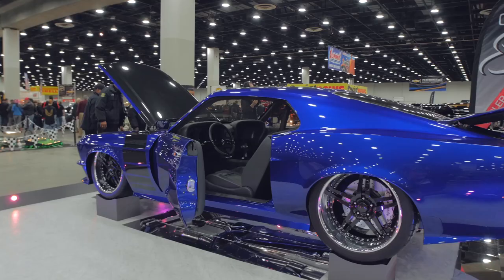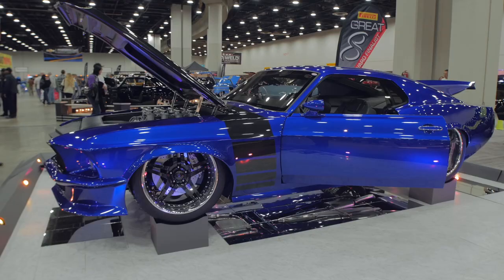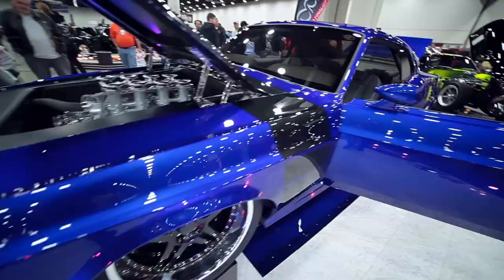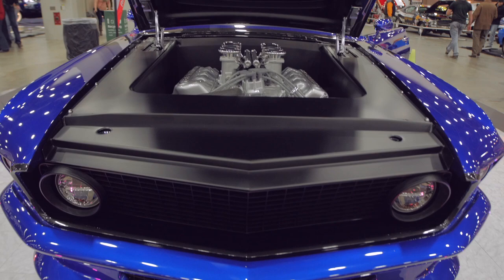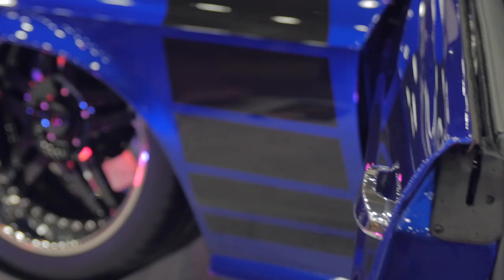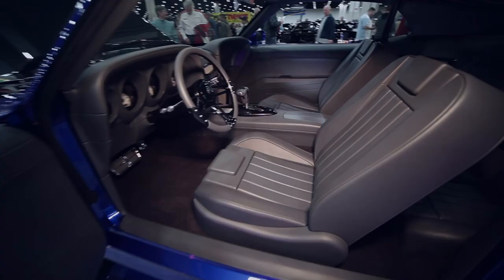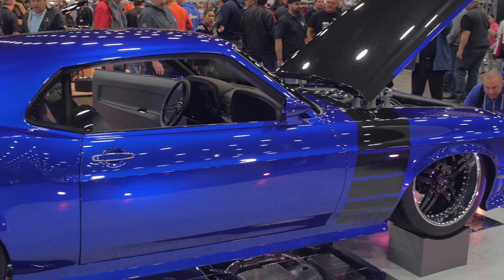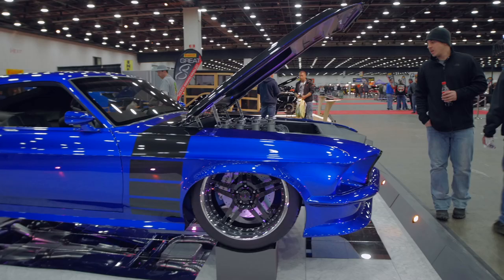Detroit Autorama: '69 Ford Mustang - GAP Racing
Tim Palazzolo from GAP Racing talks about building 'Stampede', a Great 8 Ridler Award Finalist at the 2015 Detroit Autorama. The '69 Mustang features an intense, "Super Blue" color custom mixed by Randy Borcherding at Painthouse using PPG paints.